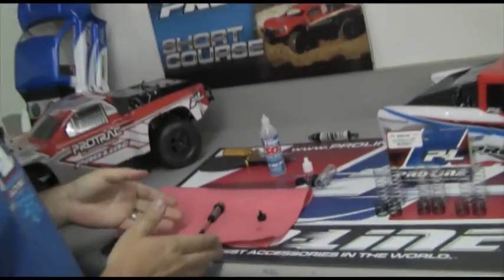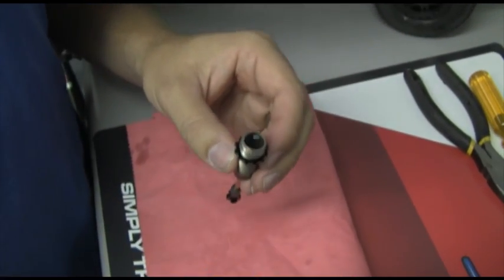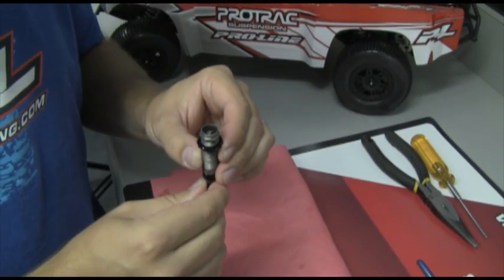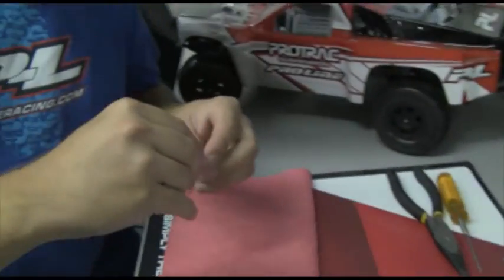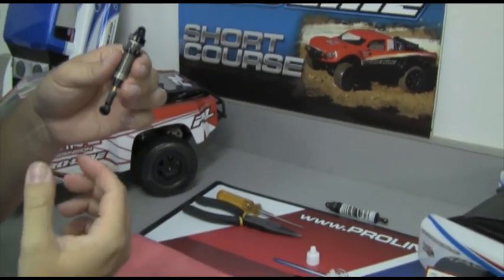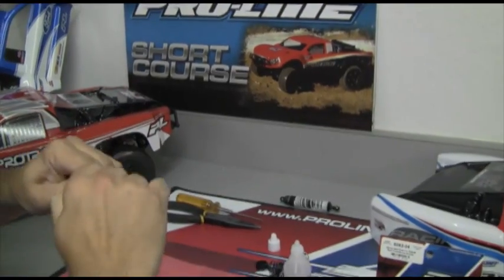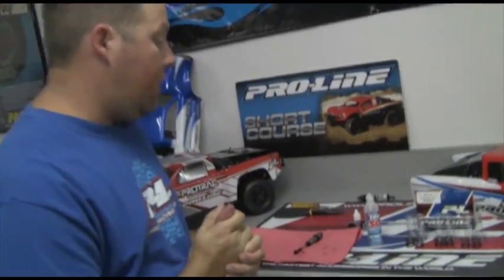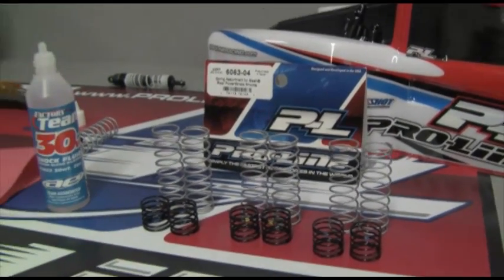How-To: Fill PowerStroke shocks with oil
Fill shocks with oil, bleed out excess, check rebound.
ProLineRacing.com